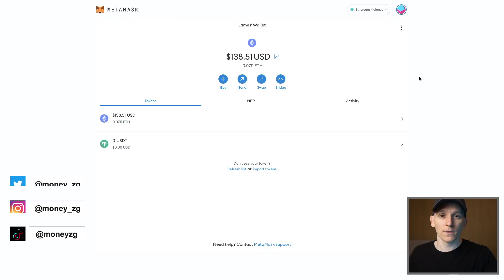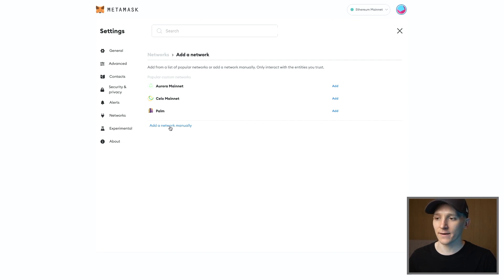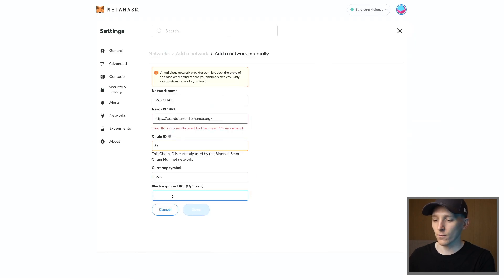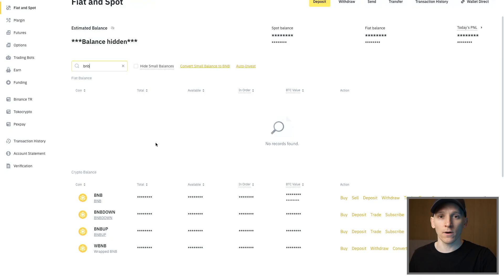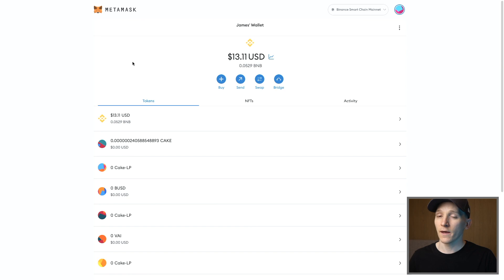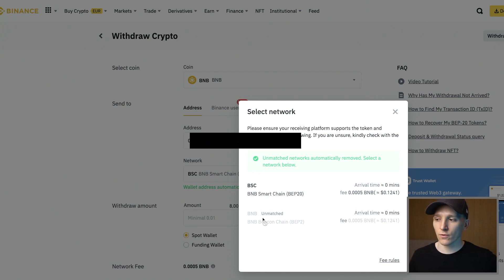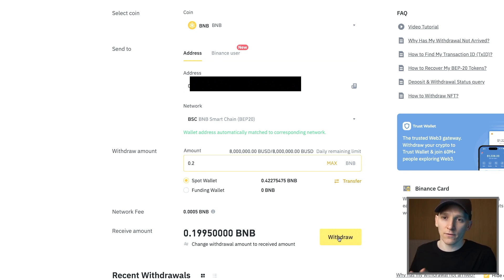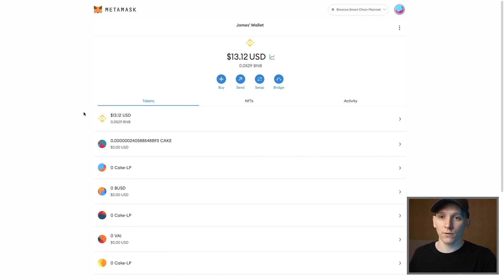How to Send BNB Coin from Binance to MetaMask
How to withdraw BNB Coin from Binance to MetaMask wallet

TIMESTAMPS:
0:00 Send BNB from Binance to MetaMask
0:19 Add BNB Smart Chain to MetaMask
1:54 Withdraw from Binance to MetaMask